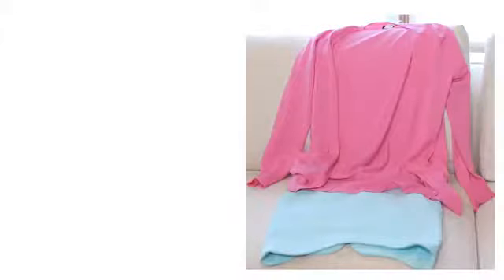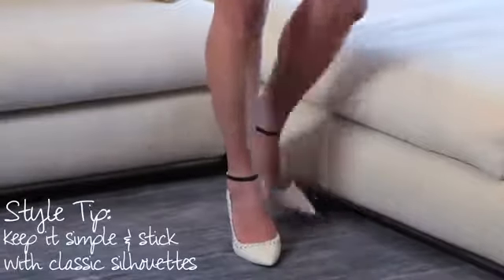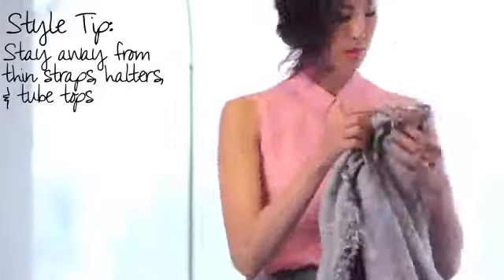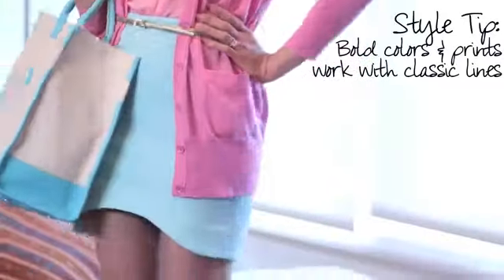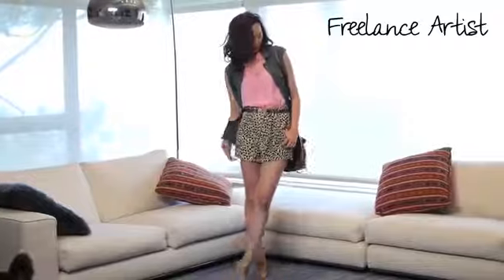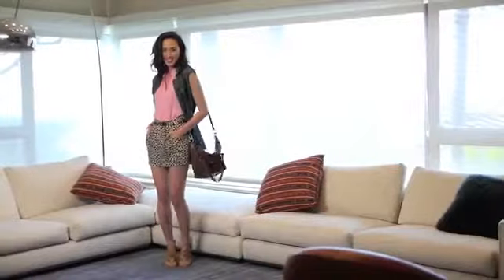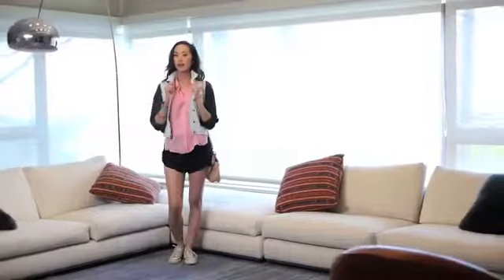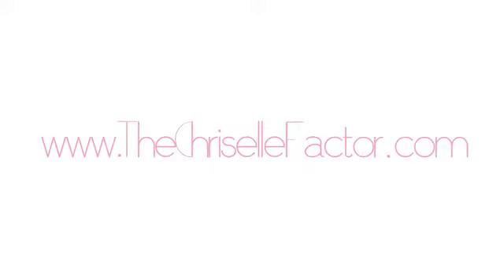Sumer Sleeve Blouse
NOTE: Please comparing the detail sizes with your similar clothing before you buy.We recommend that you can choose a bigger size